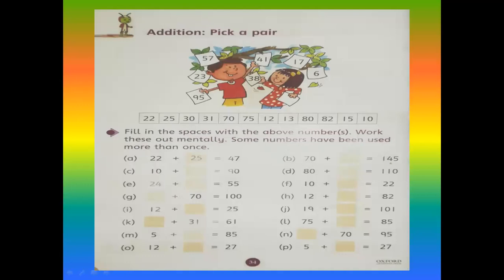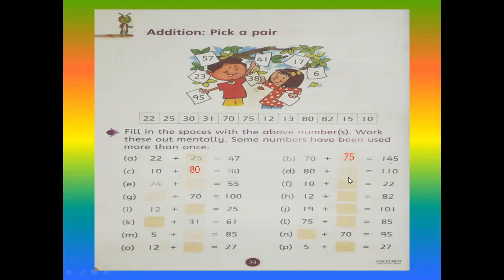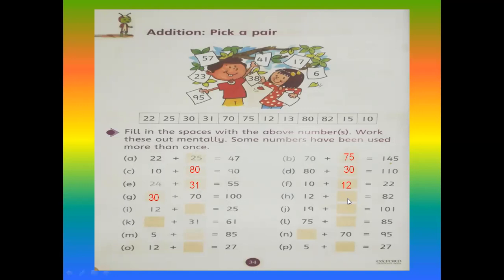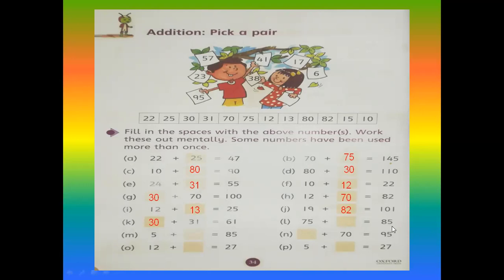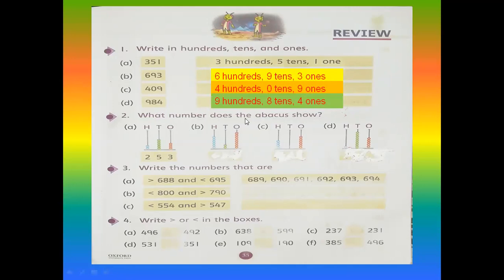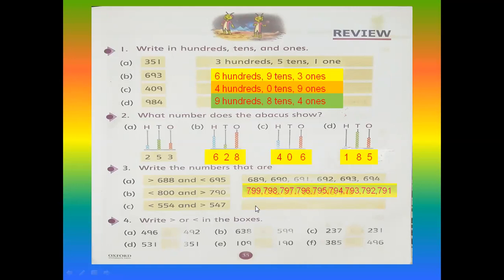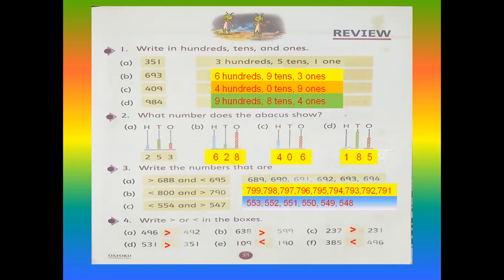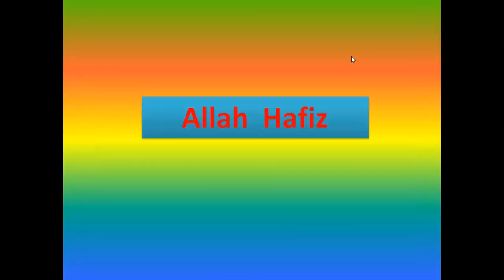Grade 2 Maths 17